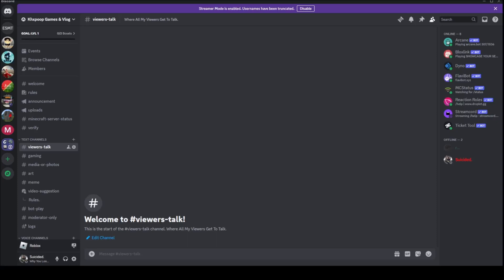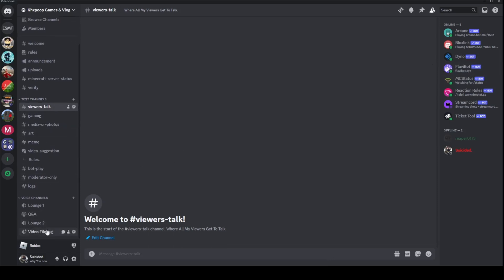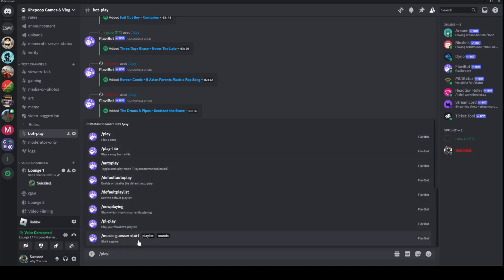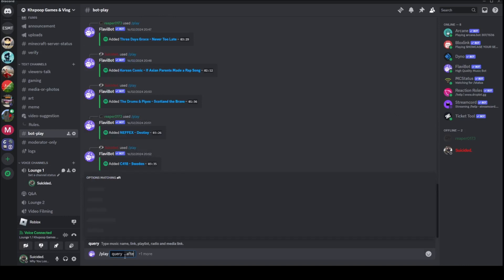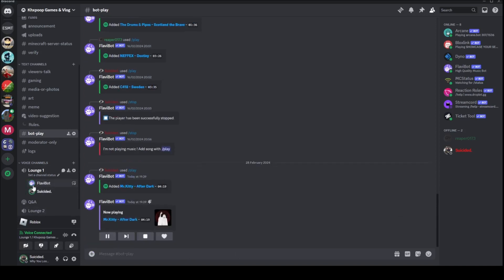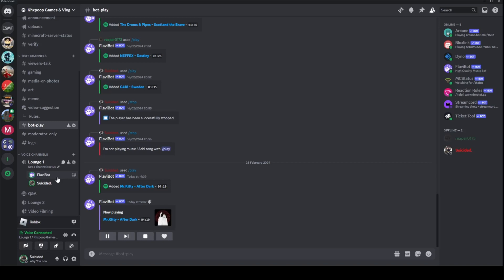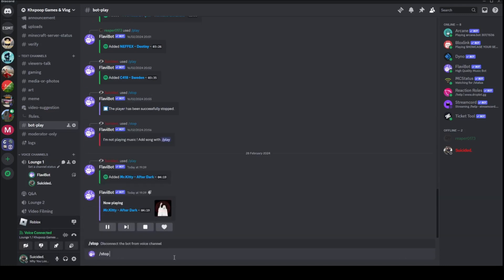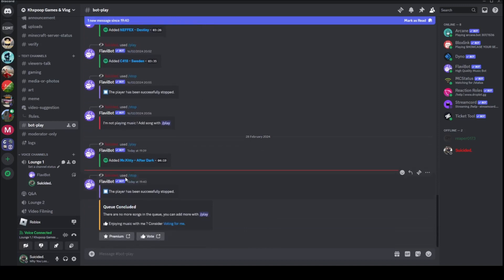How To Use FlaviBot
This Is A Brief Video On How To Use The Discord Music Bot, FlaviBot!